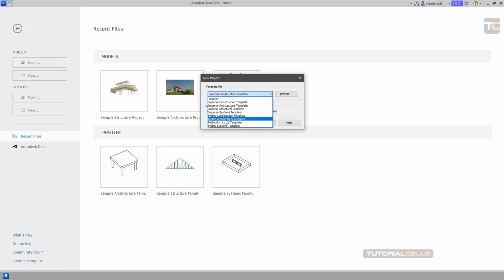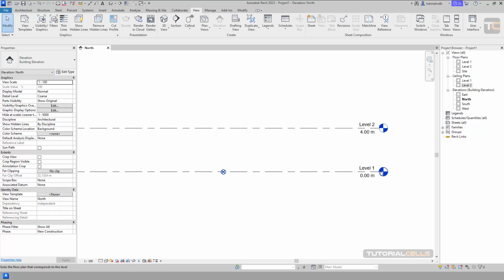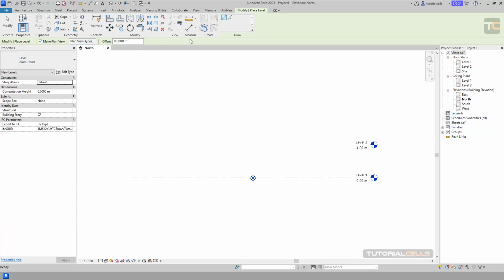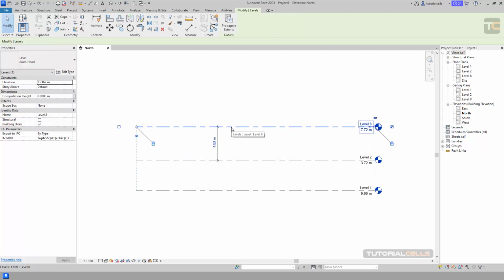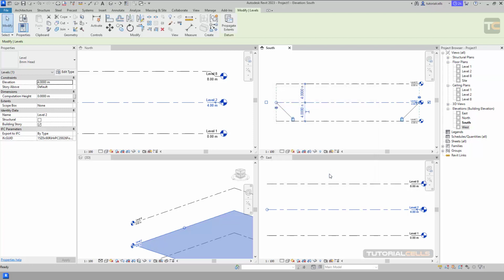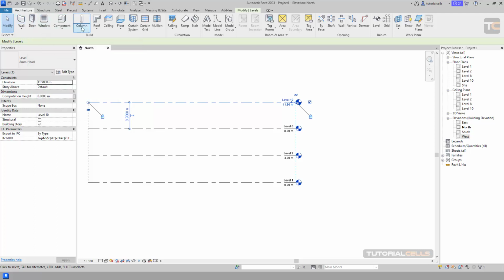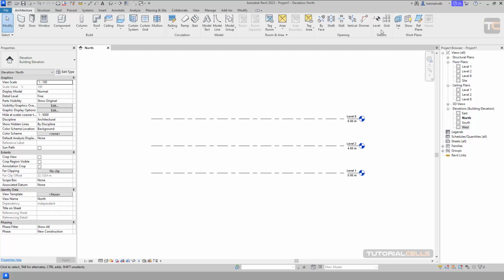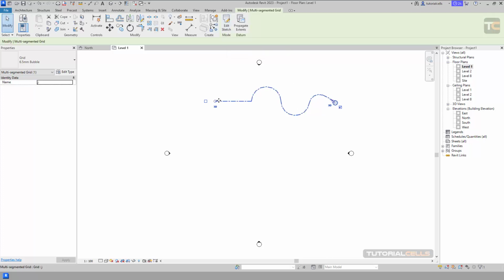0006. datum ( levels & grids ) in revit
datum , levels , grids , add elbow , level tool , grid tool , floor plan , ceiling plan , structural plan , datum propagate extents , system family , component family , project base point , survey point , visibility & graphics